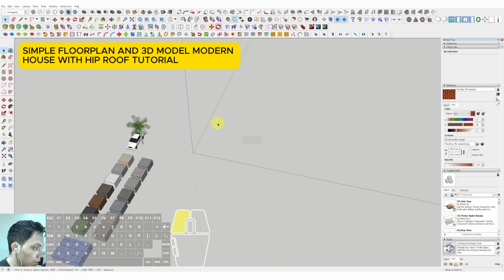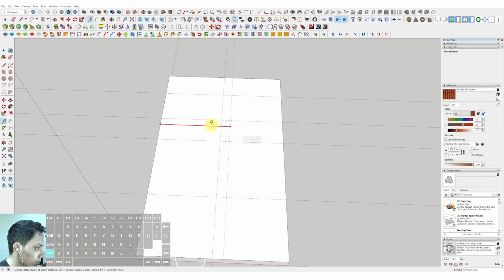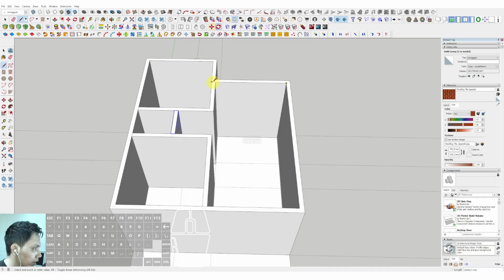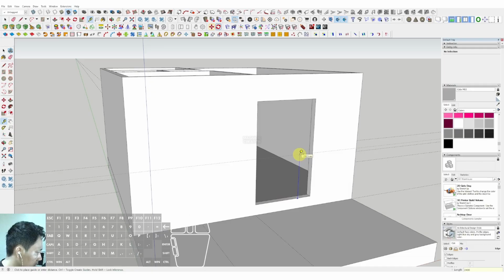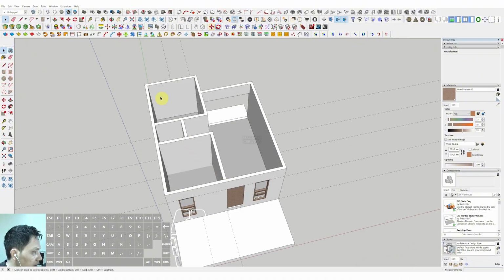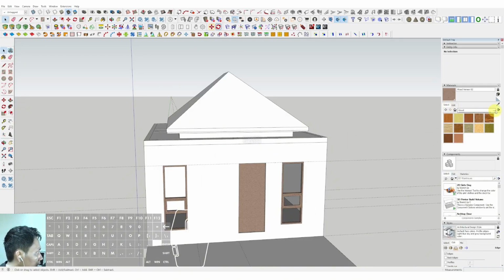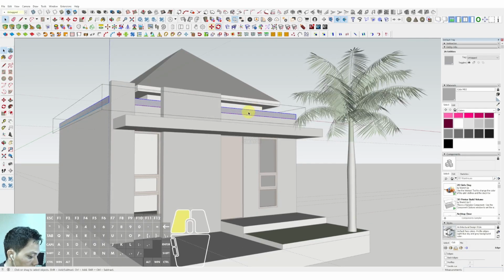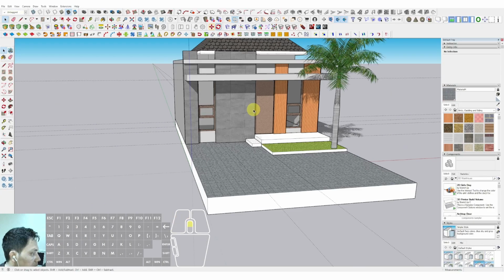SKETCHUP TUTORIAL SIMPLE FLOORPLAN AND 3D MODEL MODERN HOUSE WITH HIP ROOF TUTORIAL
Simple tutorial to create floorplan on small modern house in sketchup and about creating hip roof easily with plugin